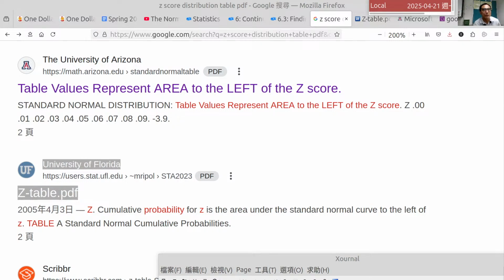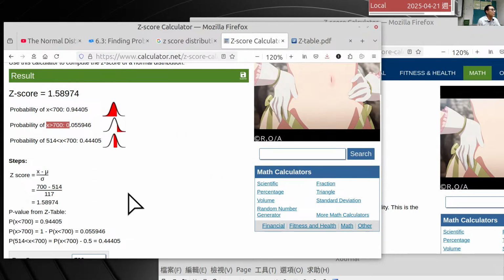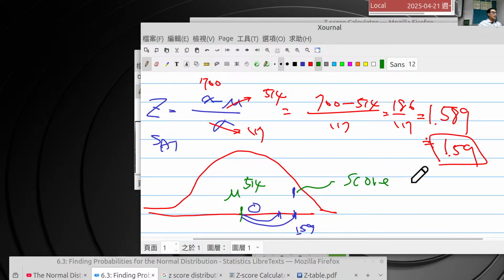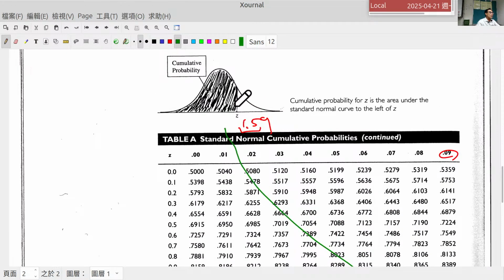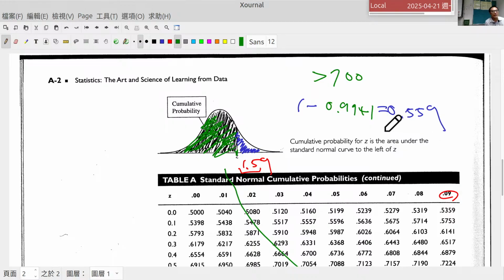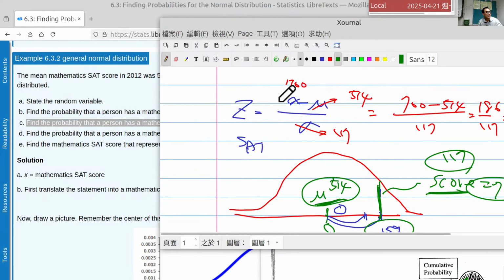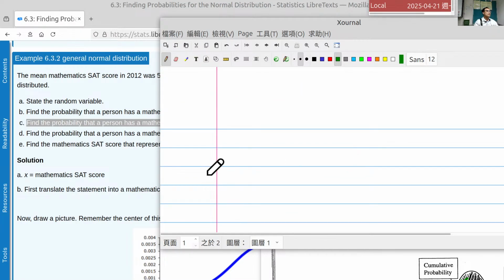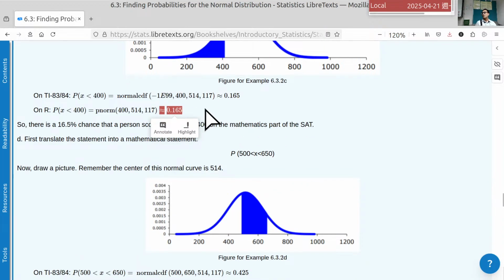20250421 Week10 C Introduction to Statistics 6.3: Finding Probabilities for the Normal Distribution